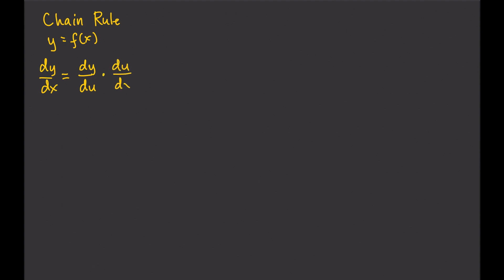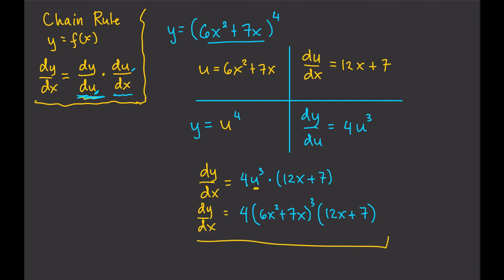THE CHAIN RULE FOR DIFFERENTIATION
In this video, we are going to learn how to use the chain rule to find the derivative of composite functions.